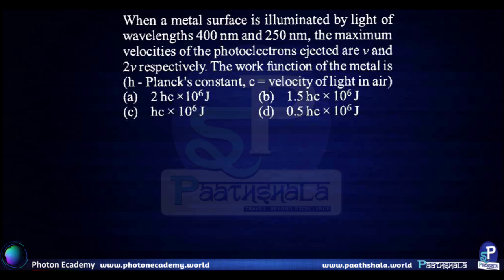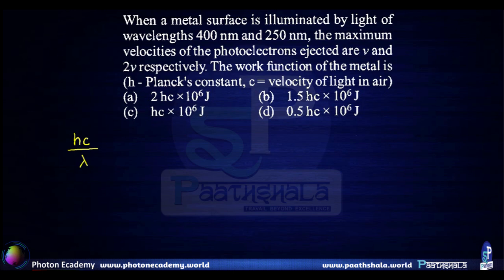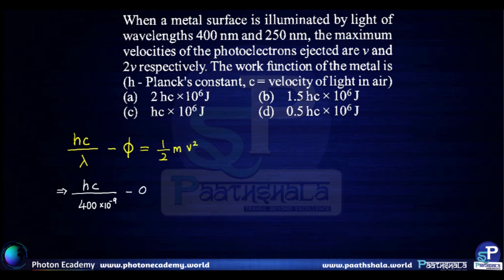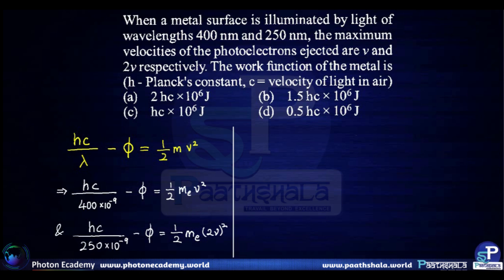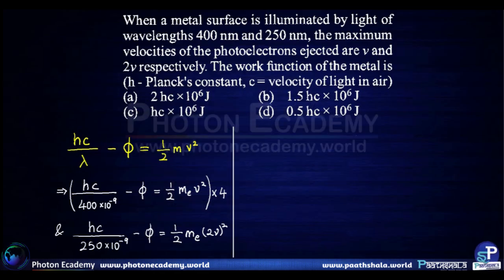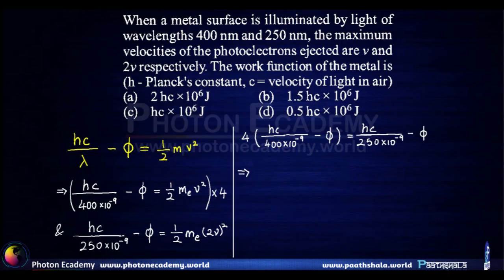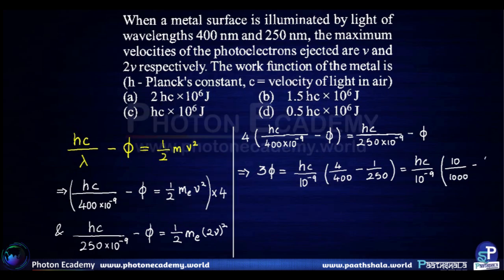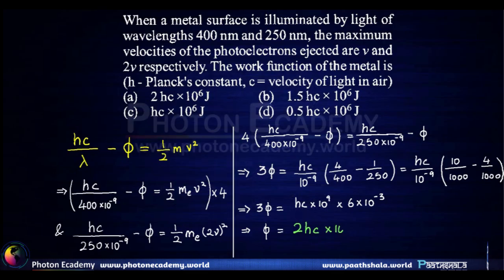BITSAT 2017 | Physics | Q 10 Dual Nature of Matter and Radiation Photoelectric Effect